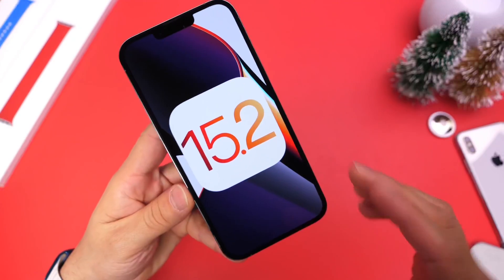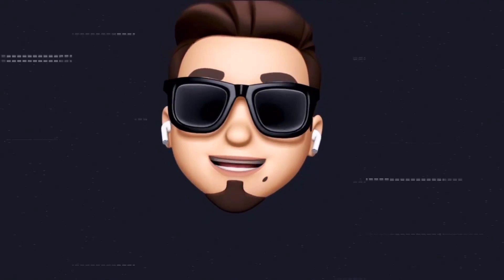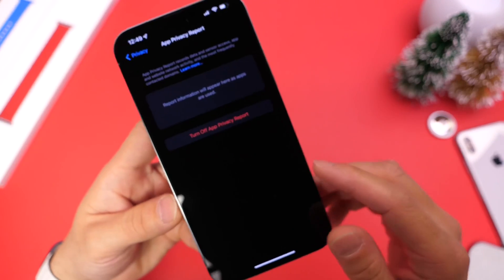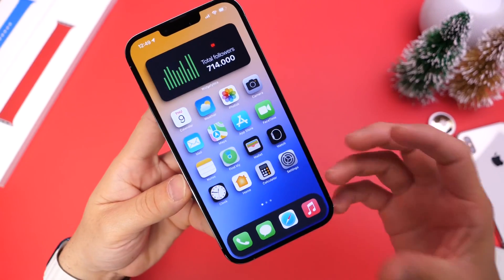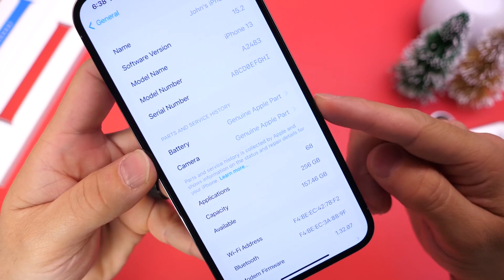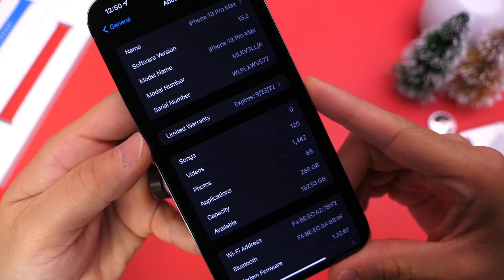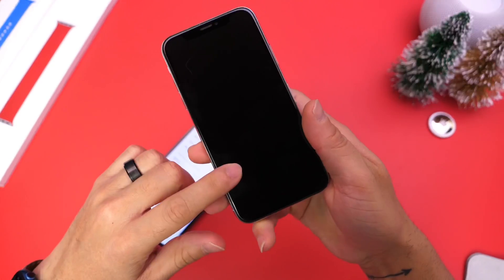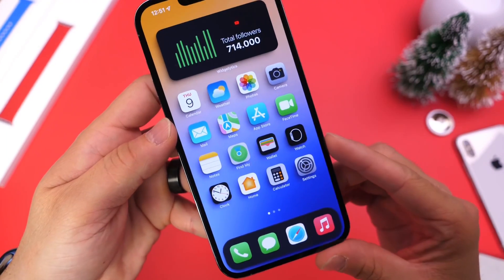iOS 15.2 Secret Weapon Feature!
iOS 15.2 is full of amazing new features and changes. Apple has added some additional changes to the software that Empowers the user letting users know exactly what’s going on with your device, so  in this video we talk about Apple’s new parts and service history a New Feature in iOS 15.2 That let’s users know if the parts that are being replaced on their iPhones are genuine. we also explain how this New Parts and history feature works￼. :)

In today’s video I share with you guys how to find your iPhone after is powered off / lost or stolen using the Find My net work.